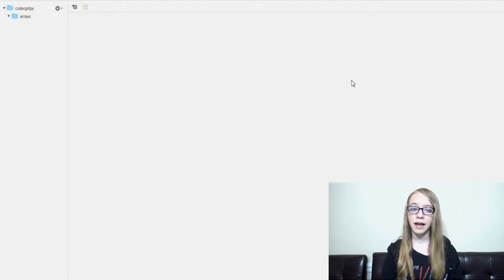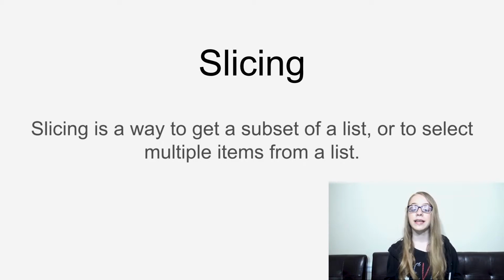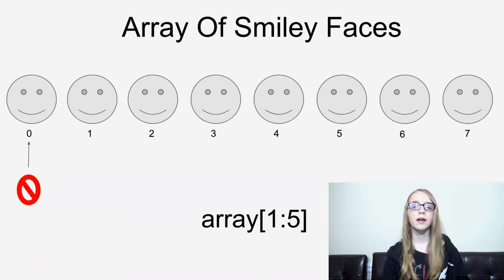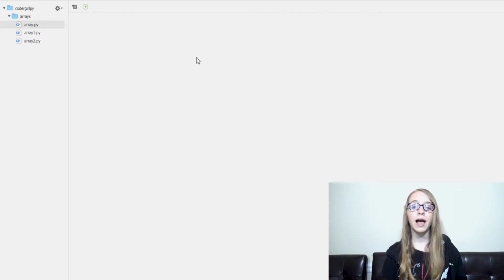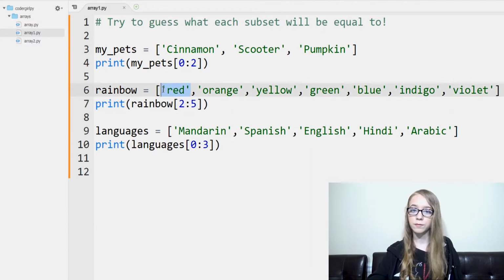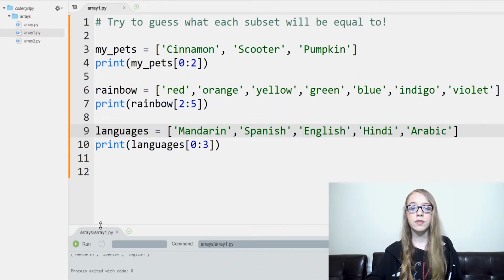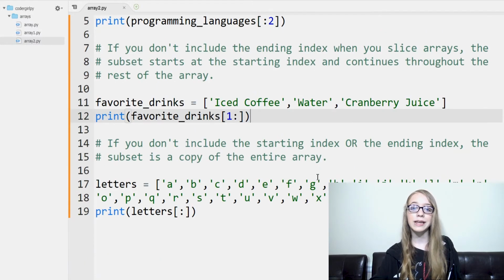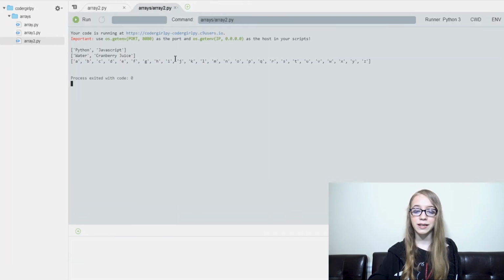Codergirl py Slicing Episode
In this episode, we cover slicing, which is a useful way to select multiple items from an array, as well as copy an array.